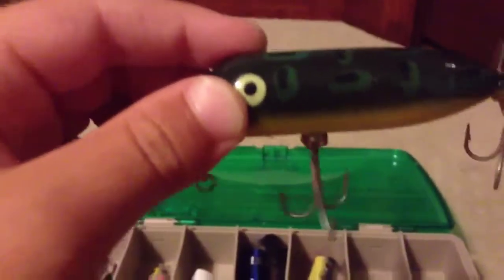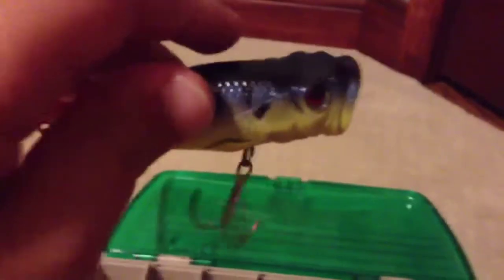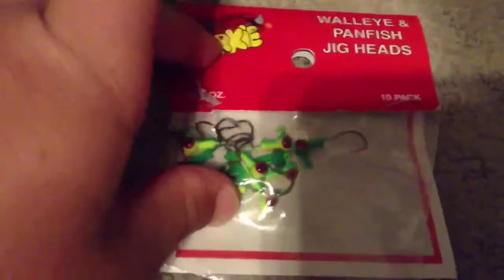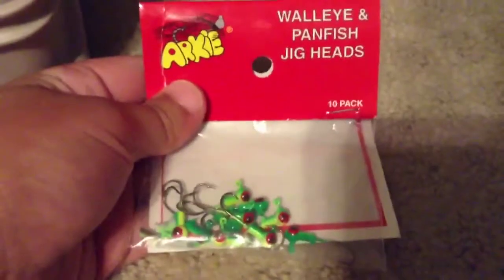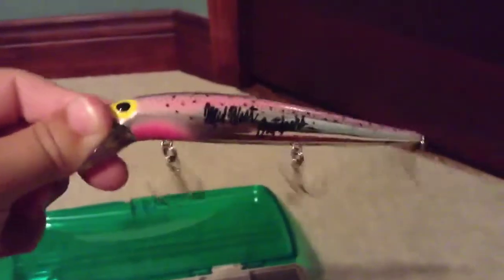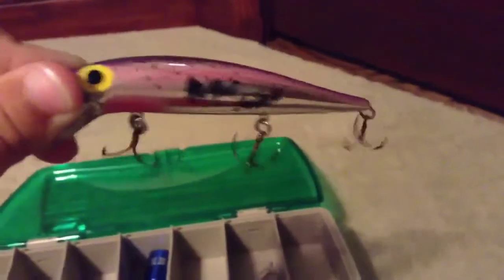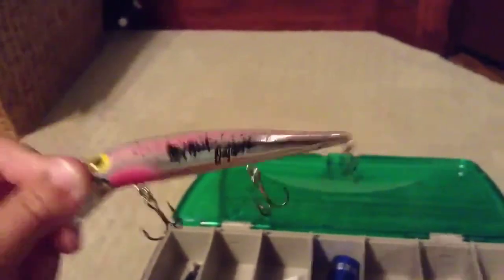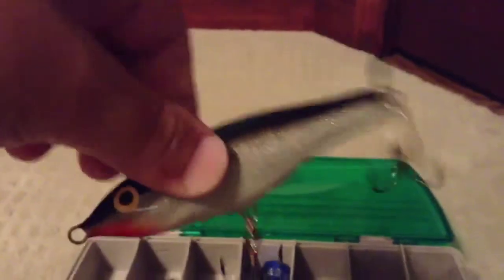Will's Tackle Box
Will's Instagram